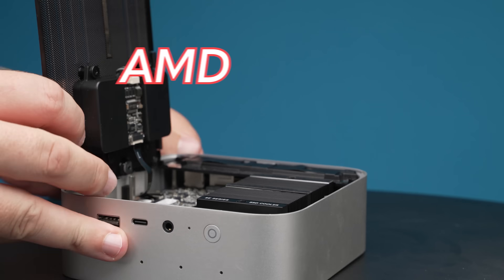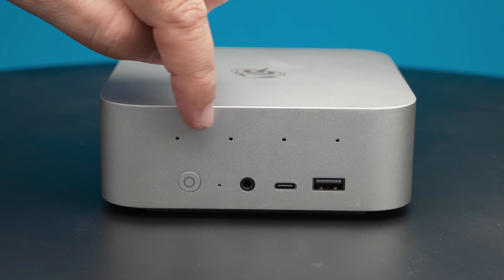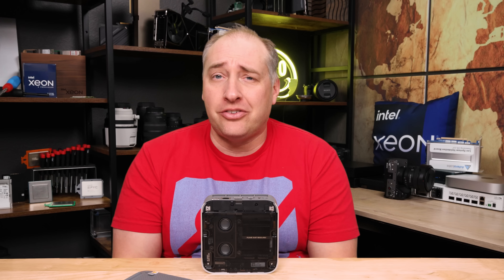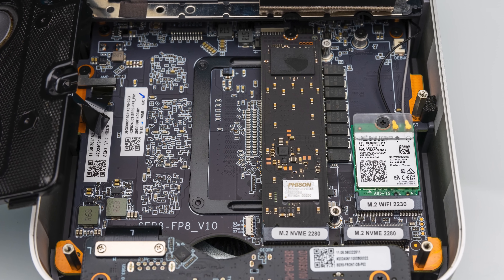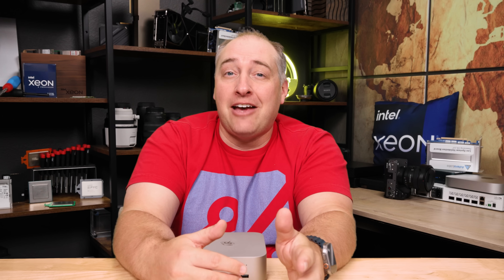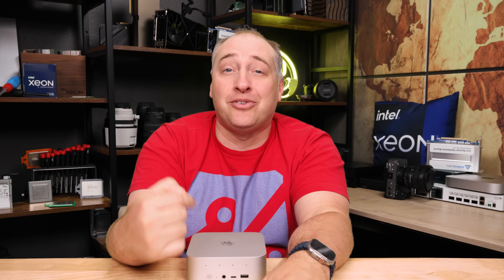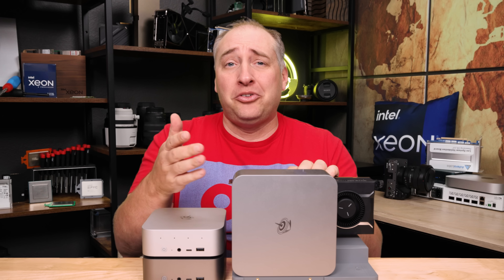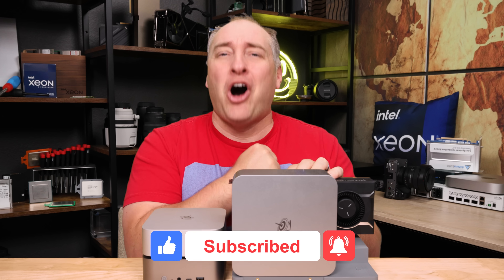FASTEST AMD AI Mini PC Beelink SER9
In our Beelink SER9 video, we see why this might be the fastest AMD mini PC out there with the AMD Ryzen AI 9 HX 370. It also has Beelink's newest features of which some are good, and others still need some work. Lots to cover, and a special Beelink GTi Ultra 12 cameo to discuss external dGPU options.

Become a STH YT Member and Support Us

Other STH Content Mentioned in this Video

Timestamps
00:00 Introduction